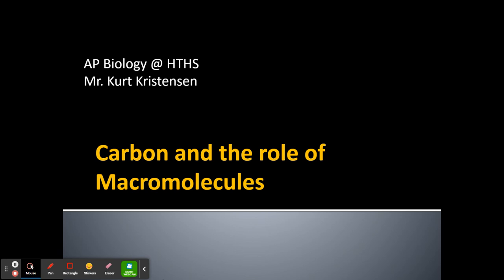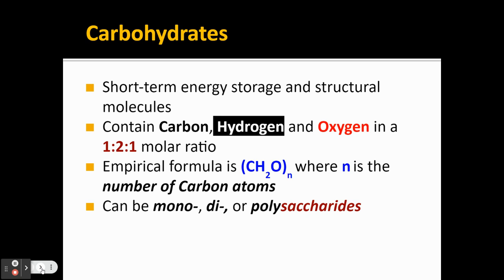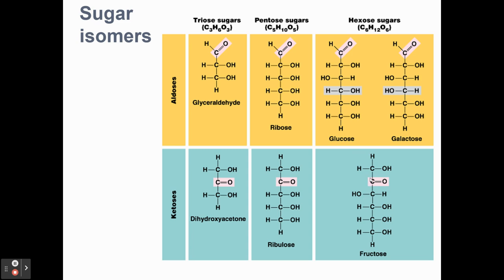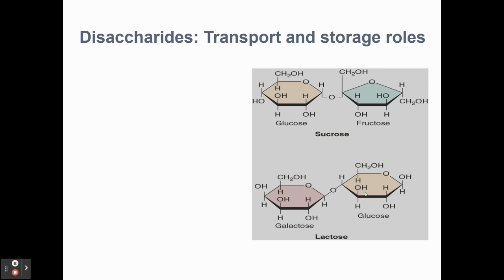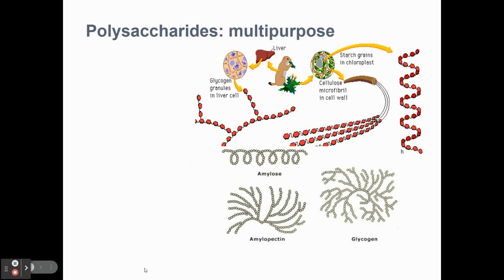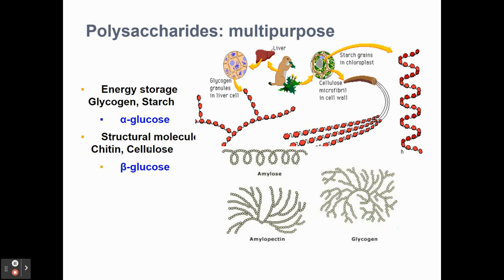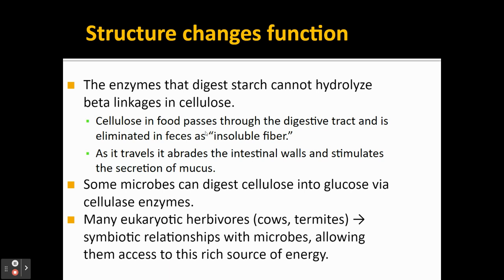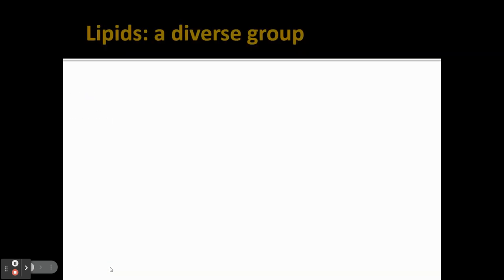AP Bio Unit 1 Lecture 1.5-A Carbohydrates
Lecture on the structure and Function of Carbohydrates for Mr K's AP Biology Class